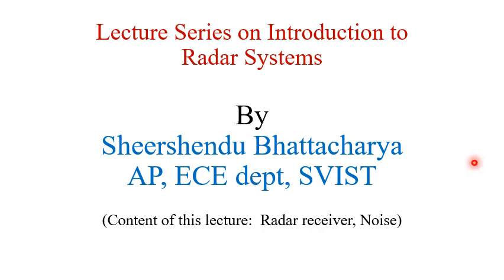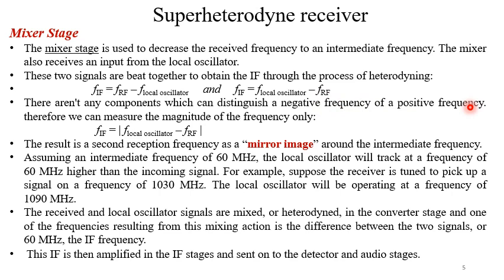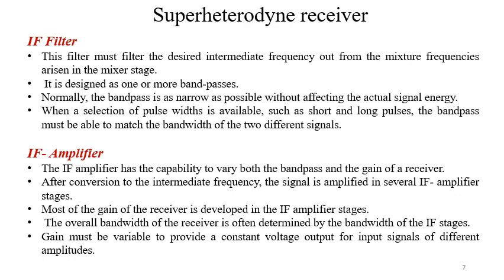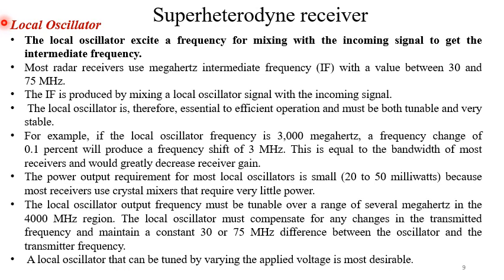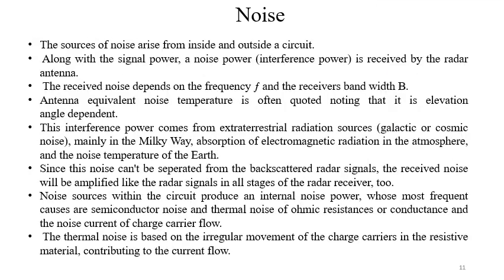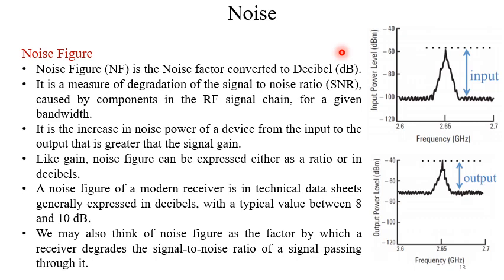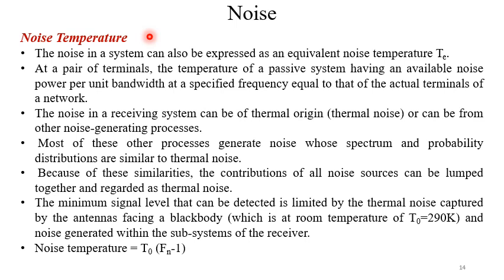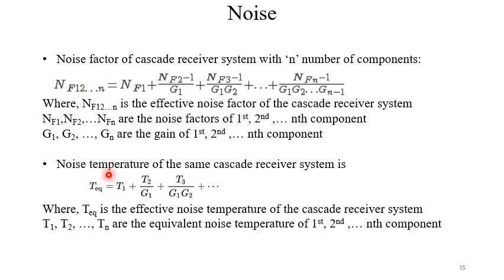15. Radar receiver and noise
RADAR ENG.: radar receiver and noise
By Sheershendu Bhattacharya, ECE Dept.